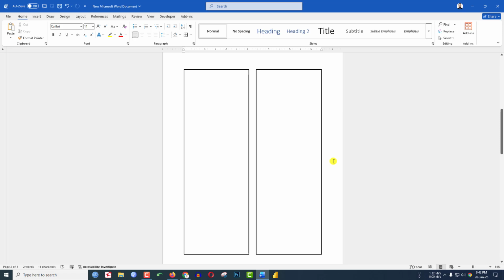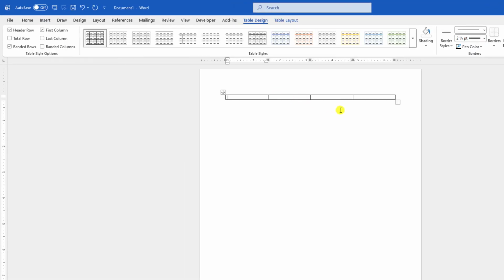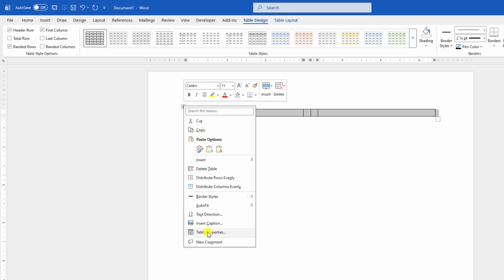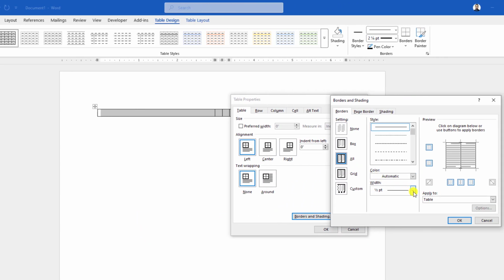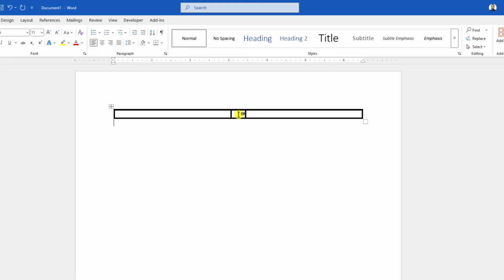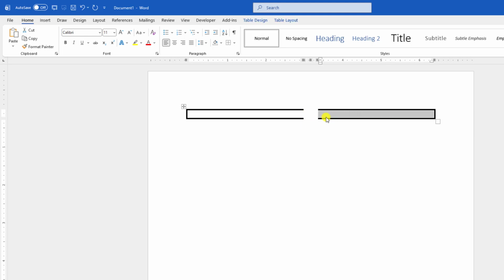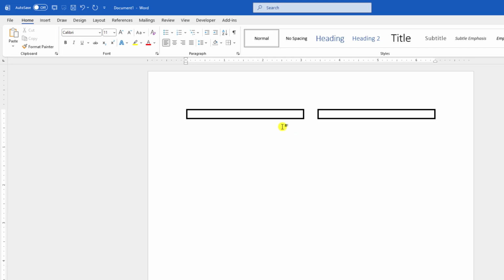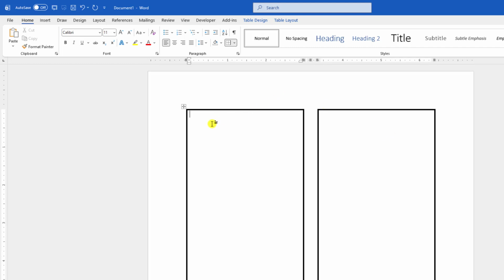How to Create Two Columns With Borders in Word | Page Layout & Formatting Guide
Learn how to format two columns with borders in Microsoft Word using page layout and formatting tools. This tutorial shows how to create clean bordered columns for assignments, reports, handouts, and professional documents. Ideal for beginners and students improving their Word formatting skills.